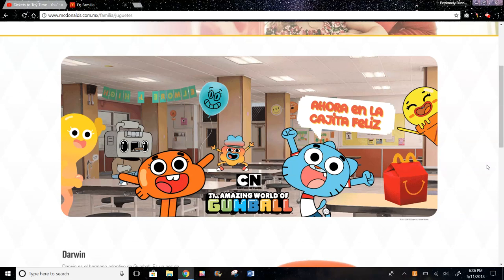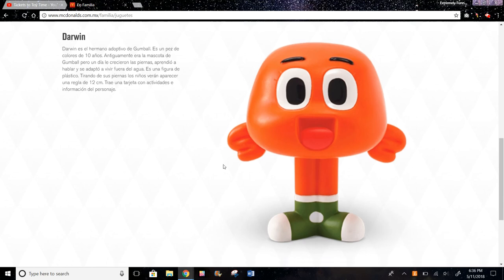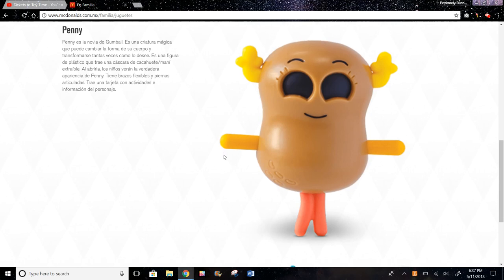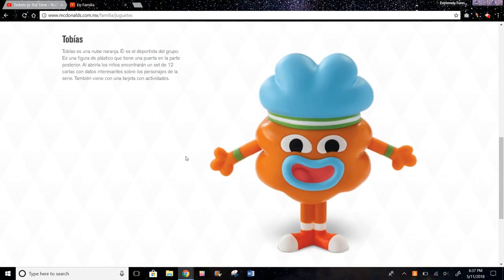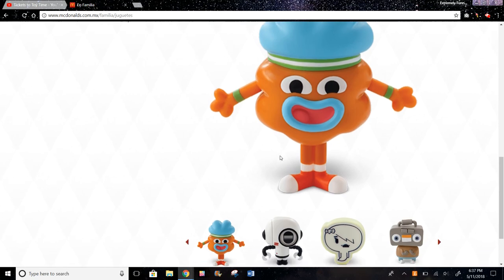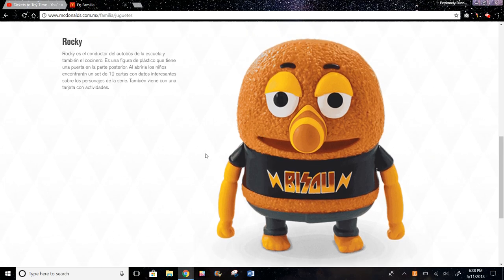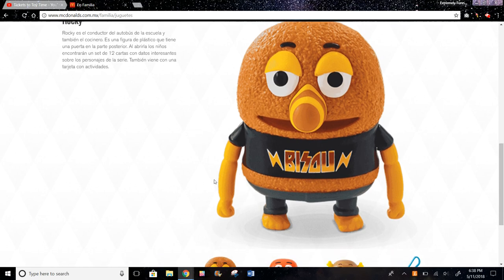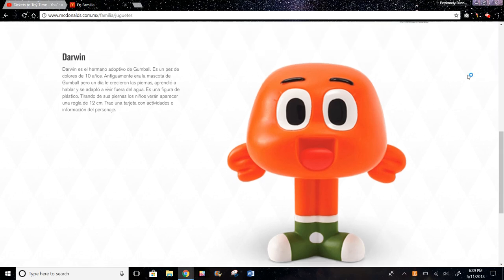The Amazing World of Gumball Happy Meal Mexico May 2018 Predictions!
Next Happy Meal Set in the U.S.

Current U.S. Toy Set (Mid April 2018- Mid May 2018)

Previous U.S. Happy Meal Toy Set